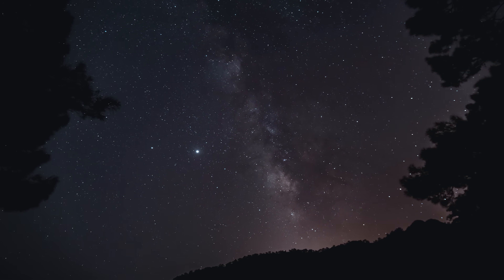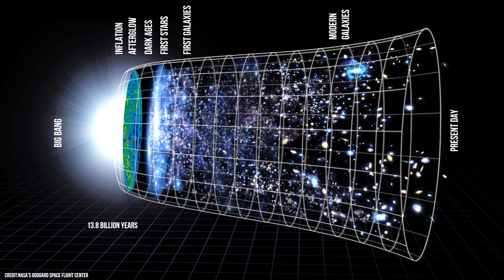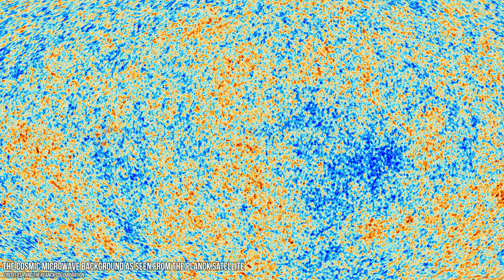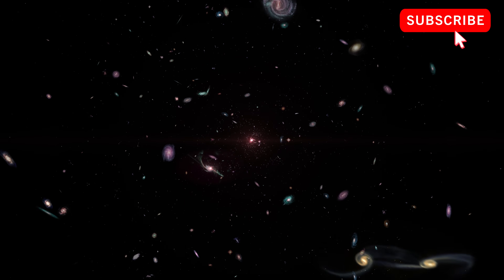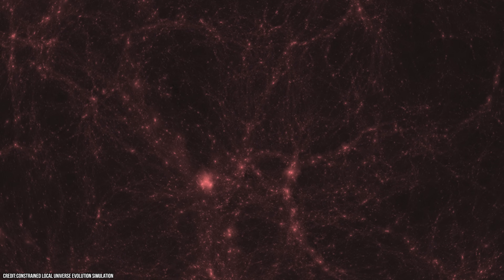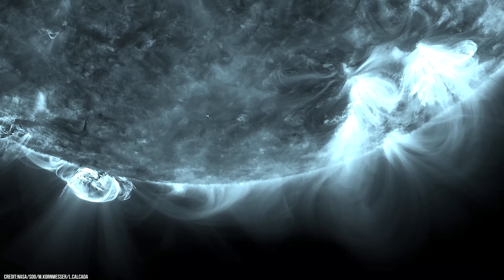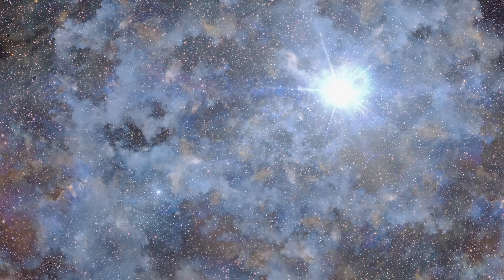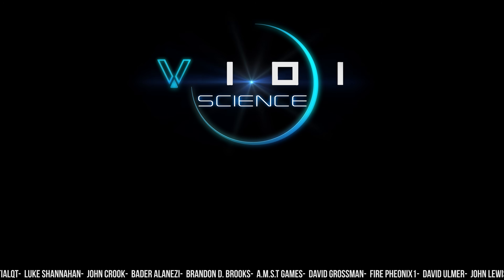What Did the Early Universe Look Like? (4K)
We live in a Universe that is full of bright objects. But it wasn't always like this. The first stars did not appear until around 100 million years after the Big Bang, and nearly a billion years passed before galaxies formed across the universe. So what was the early universe like during this time? Well, In this video, we will take a look at the early Universe, the mysterious moments before the first stars and the incredible moments after the Big Bang. What will we discover?